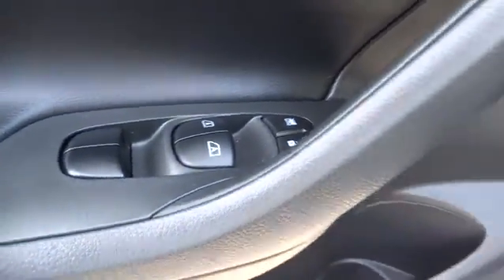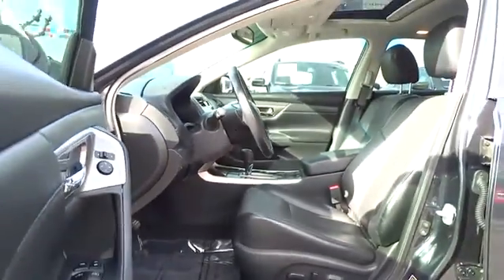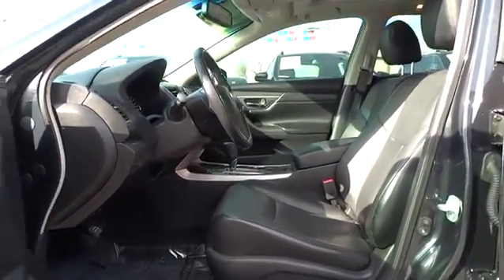2013 NISSAN ALTIMA Santa Rosa, Petaluma, Marin, San Francisco, North Bay, CA DN465670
2013 NISSAN ALTIMA
2013 NISSAN ALTIMA 4DR SDN I4 2.5 - Stock#: DN465670 - VIN#: 1N4AL3AP1DN465670

2727 Dowd Dr.

EPA 38 MPG Hwy/27 MPG City! 2.5 trim. CD Player, Keyless Start, iPod/MP3 Input, Bluetooth, This mid-size sedan is lighter than its predecessor, more efficient, and very spacious. -CarAndDriver.com. AND MORE!br /br /KEY FEATURES INCLUDEbr /iPod/MP3 Input, Bluetooth, CD Player, Keyless Start. MP3 Player, Keyless Entry, Remote Trunk Release, Child Safety Locks, Steering Wheel Controls. br /br /EXPERTS REPORTbr /CarAndDriver.com's review says This mid-size sedan is lighter than its predecessor, more efficient, and very spacious.. Great Gas Mileage: 38 MPG Hwy. AutoCheck One Owner br /br /VISIT US TODAYbr /The new and pre-owned inventories at Lithia Chrysler Jeep Dodge of Santa Rosa are always stocked with a wide variety of Chrysler, Dodge and Jeep vehicles. The qualified sales representatives and expert auto technicians provide you with a straight forward, no hassle shopping and service experience every time. Come and meet us today at 2727 Dowd Drive; you can see everything our Santa Rosa, CA dealer has to offer! br /br /Plus government fees and taxes, any finance charges, $80 dealer document processing charge, any electronic filing charge and any emission testing charge. (Eff 7/1/12). Price contains all applicable dealer incentives and non-limited factory rebates. You mabr / Some of our used vehicles may be subject to unrepaired safety recalls. Check for a vehicle's unrepaired recalls by VIN